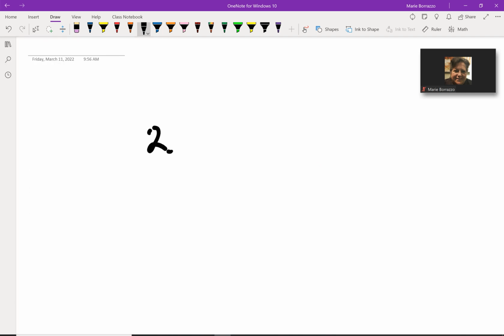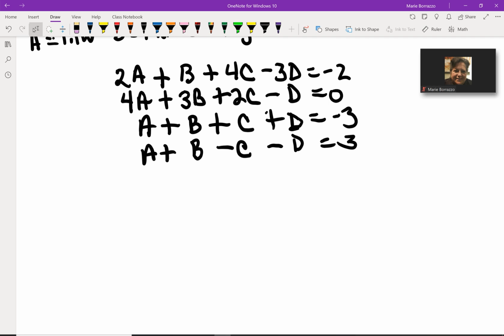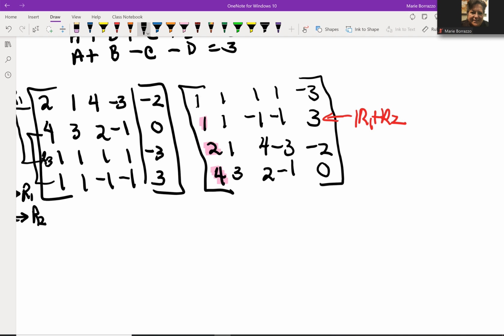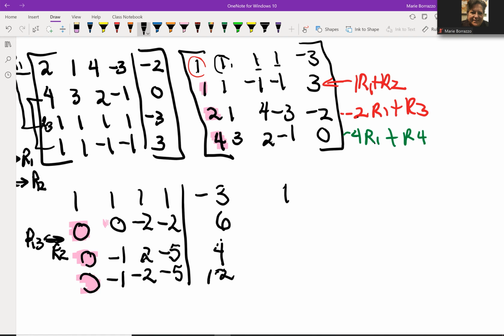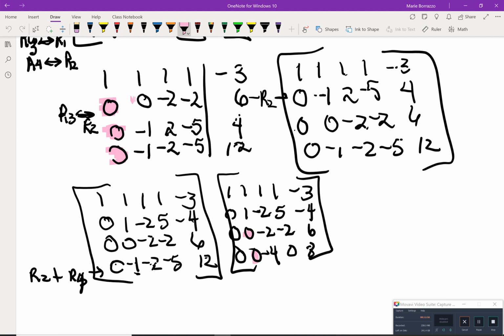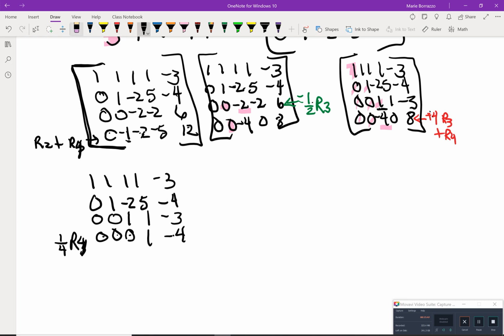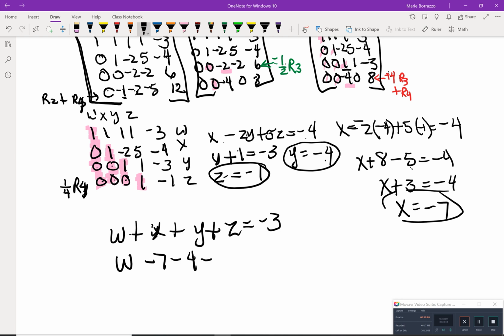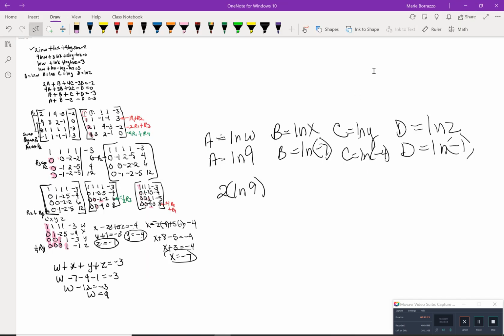9 1 EXAMPLE WITH LOG